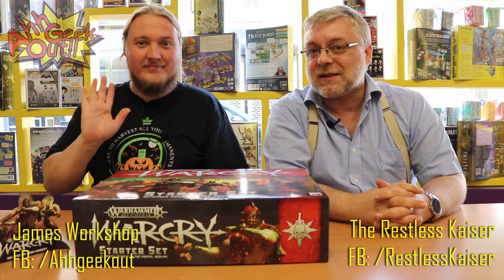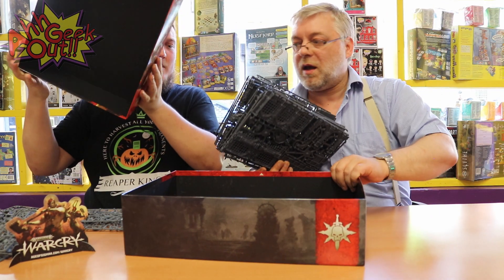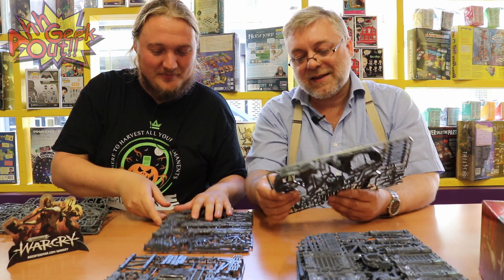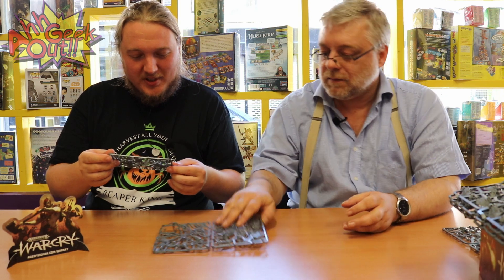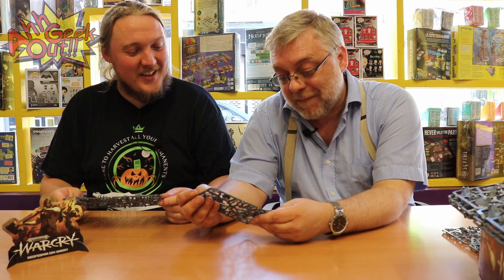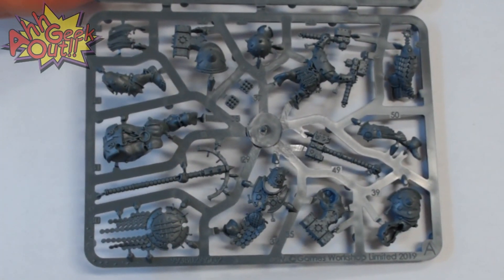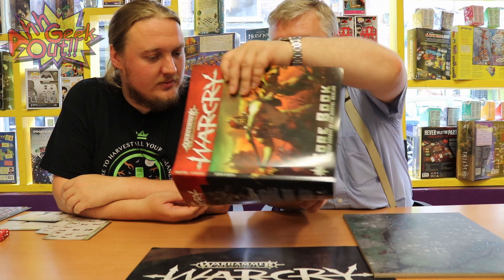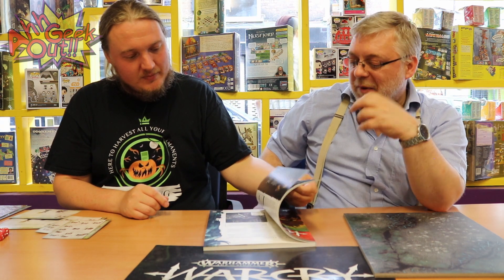Ahh Geek Out - Warcry UNBOXING! (ft. Modelling For Advantage!)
Quick and dirty first reaction to to Warcry, filmed on site at AGO on release day! Featuring the lovely Restless Kaiser from Modelling for Advantage!

Ahh Geek Out
41 High Town Road
Luton
Bedfordshire
LU2 0BW

Go check out Modelling for Advantage!